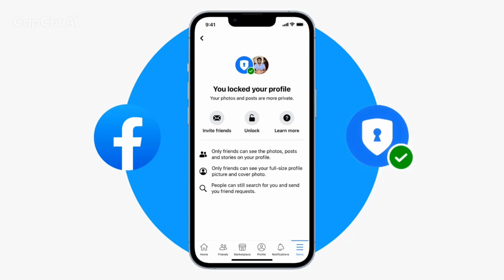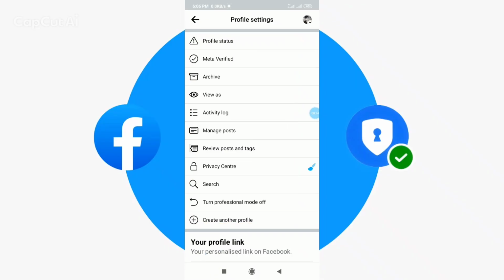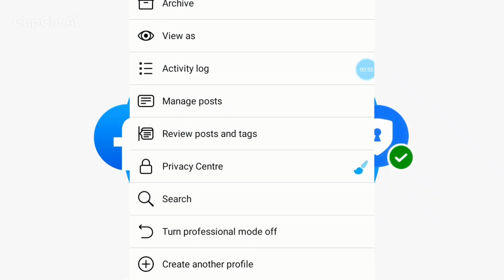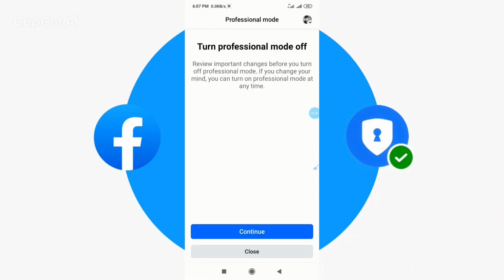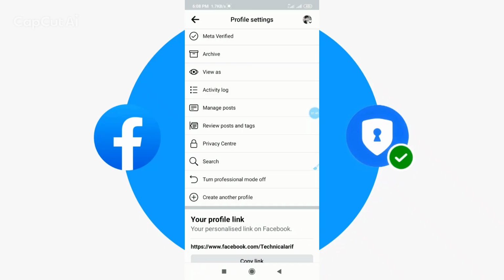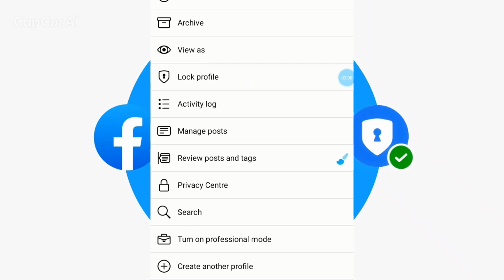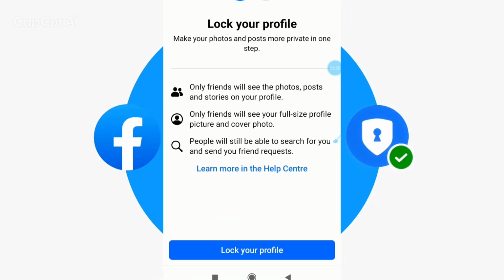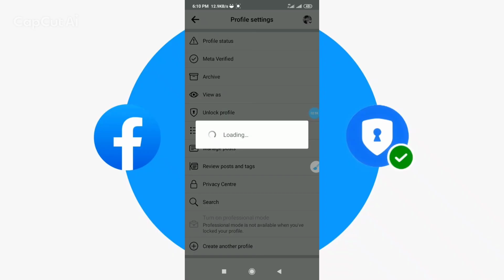How to Lock Your Facebook Profile in 2026 | Step-by-Step Guide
Want to protect your Facebook account privacy? In this video, I'll show you how to lock your Facebook profile step by step.

In this tutorial, you'll learn:
✅ How to open Facebook settings
✅ How to enable Profile Lock
✅ How to keep your profile private
✅ Facebook privacy tips for better security

This guide works on the latest Facebook app version in 2026.